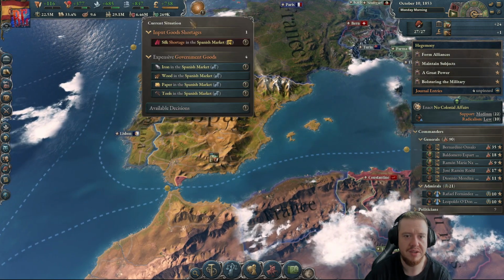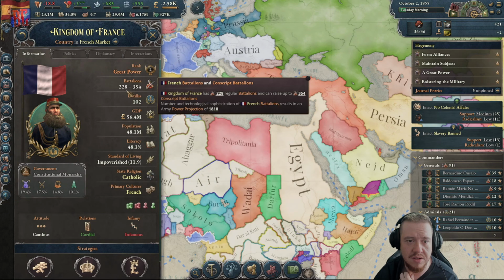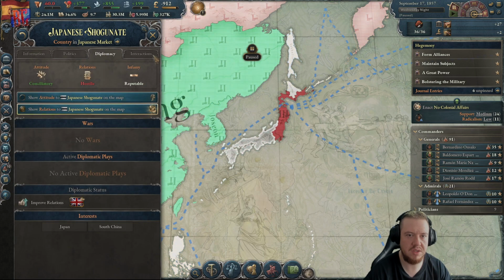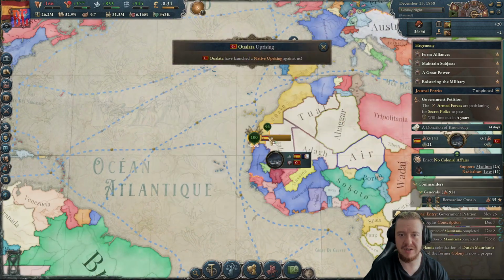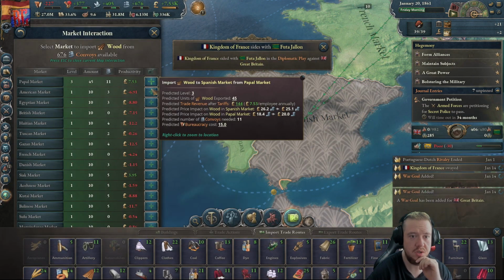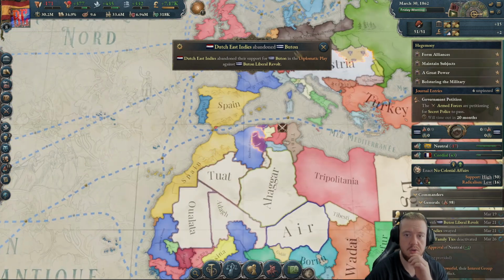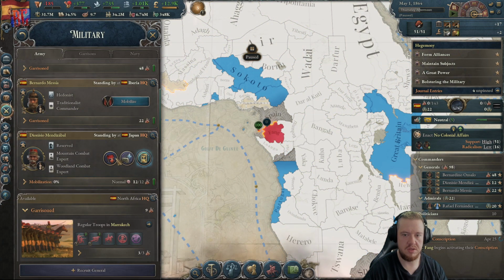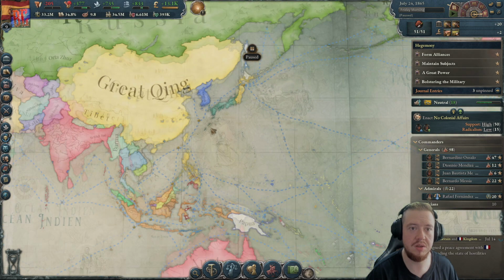Lets Play Spain: Victoria 3 - part 3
Its time to learn how to play vicky 3 or crash the economy trying ... o well do a wee bit better each time.

PC